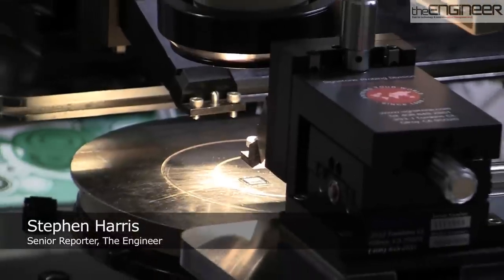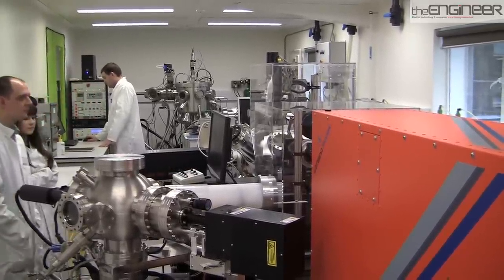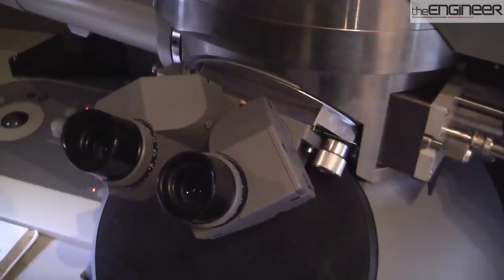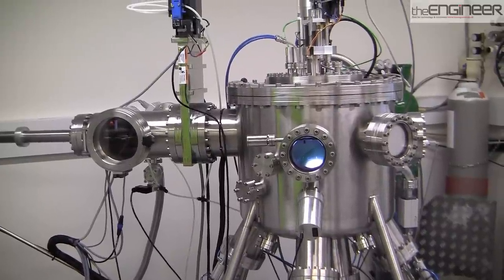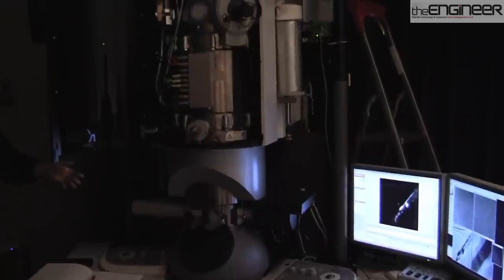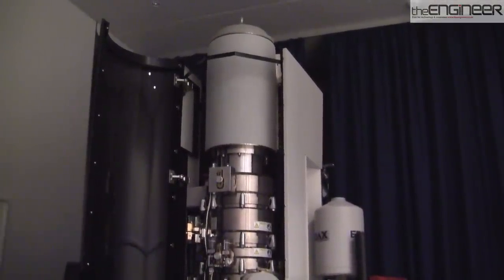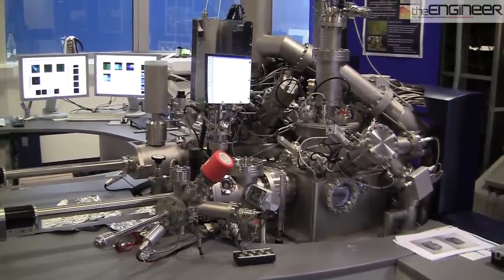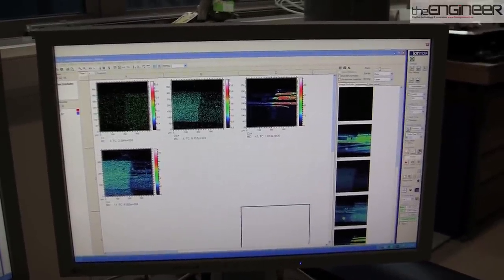London Centre for Nanotechnology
The Engineer paid a visit to the London Centre for Nanotechnology to uncover how tiny structures are making a big difference across a range of disciplines.